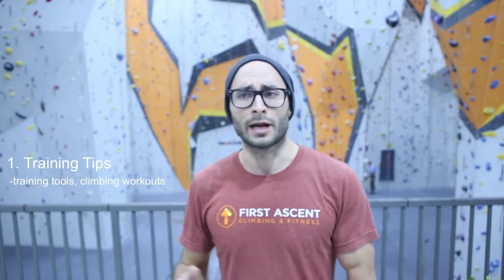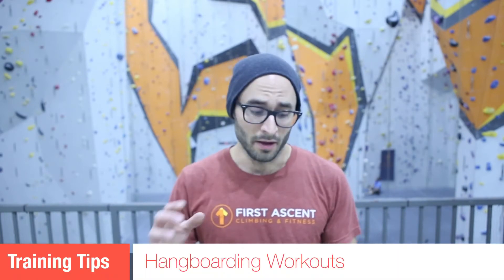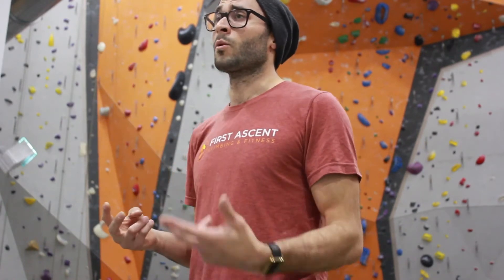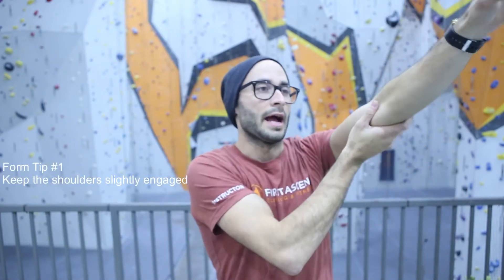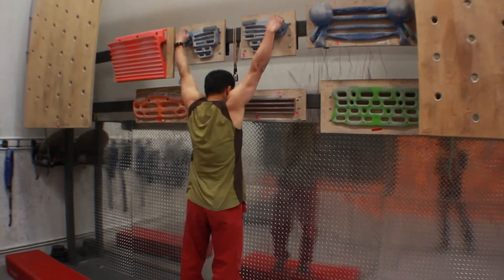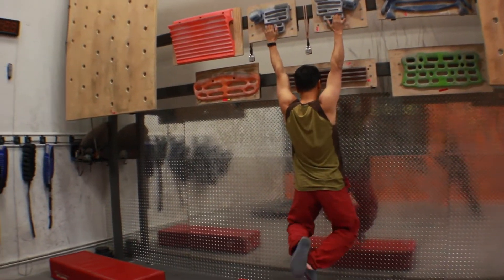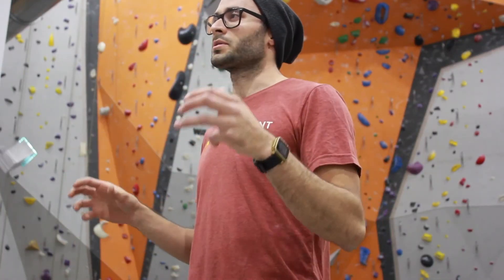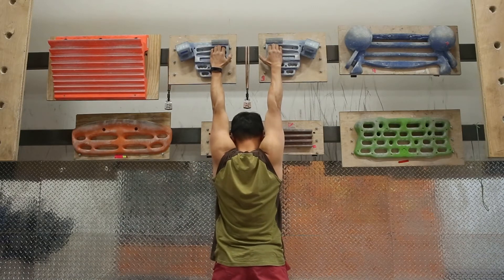Training Tips: How To Hangboard Part 1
Hello folks, and welcome to the first episode of Training Tips. This is more of an intro of sorts to hangboarding, and to this new series that I will be doing.

I was shooting right near closing of the gym so I had to condense the talk, which means I’m going to shoot a part two that goes over more of the semantics of applying these methods for yourself. (Such as which holds to choose, how much weight to add, etc.)

This was off the cuff, none of what I do is scripted, so it’s a bit scattered at times, but I believe it is more organic and will get better and better overtime.